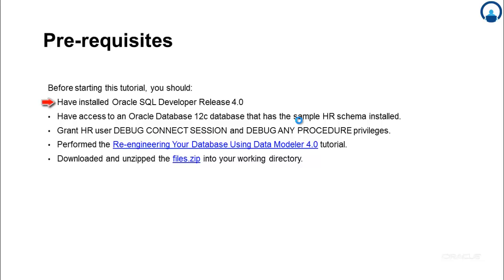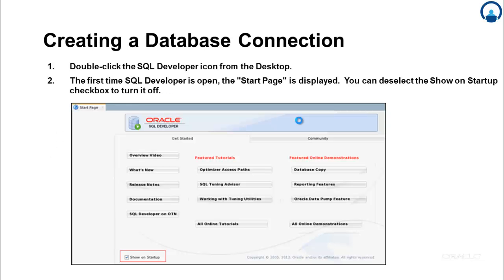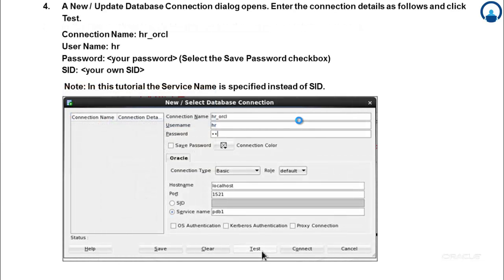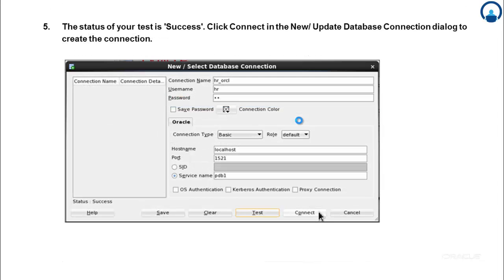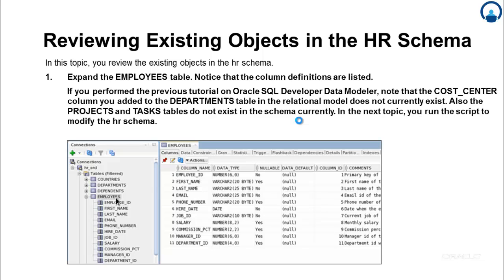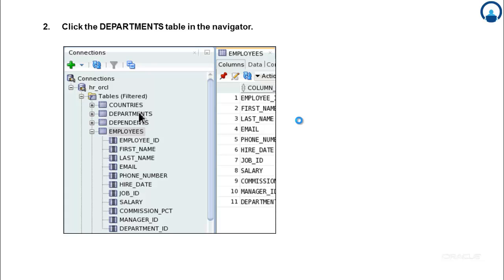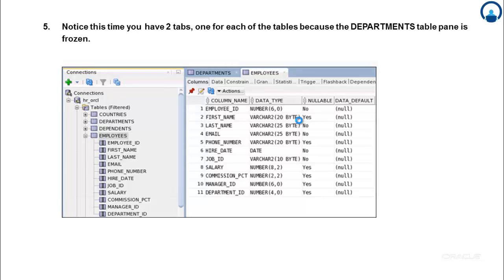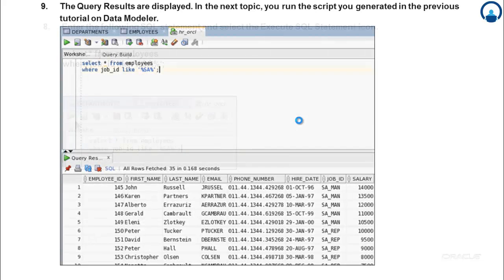Oracle Database 12c Testing & Debugging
Learn how to efficiently test and debug your Oracle Database 12c with this comprehensive tutorial. Discover the best practices and techniques for identifying and resolving issues in your database, ensuring optimal performance and reliability. From setting up a testing environment to using advanced debugging tools, this video covers it all. Get ready to take your Oracle Database 12c skills to the next level and become a master of testing and debugging. Whether you're a seasoned DBA or just starting out, this video is packed with valuable insights and practical tips to help you succeed. Oracle Database 12c is a powerful tool, and with this video, you'll learn how to unlock its full potential.